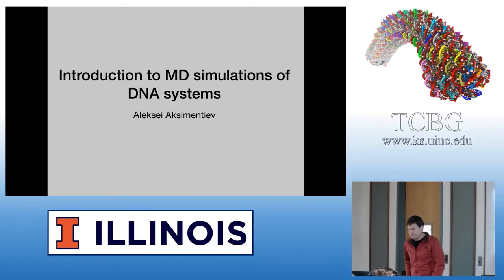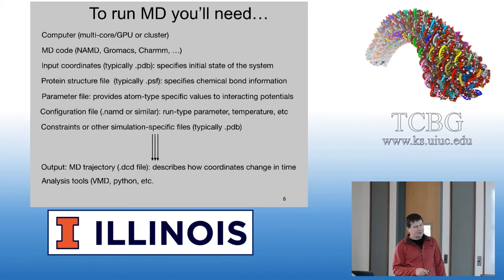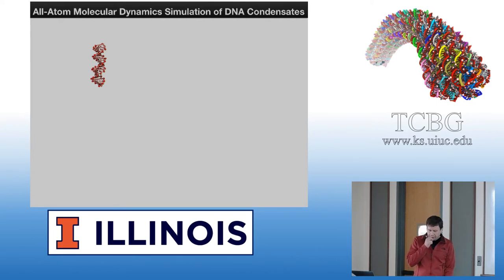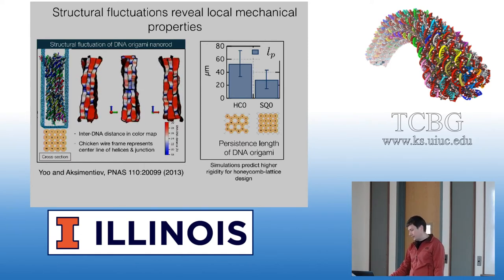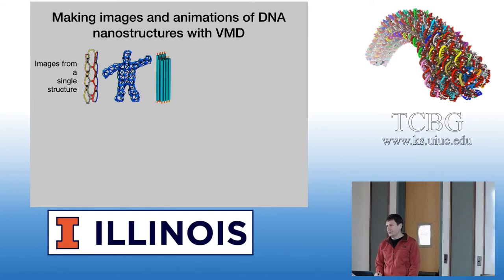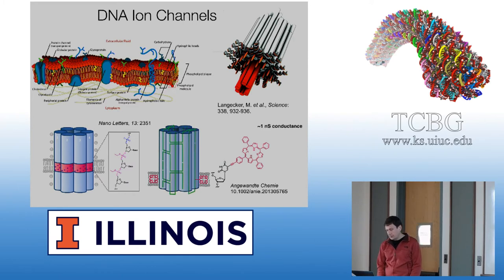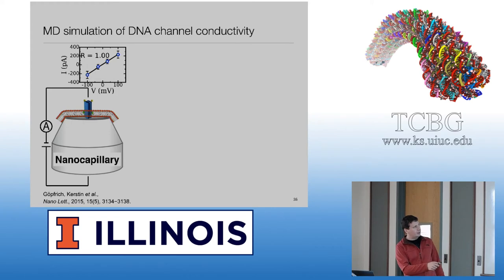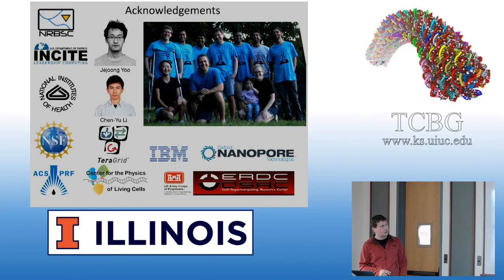Introduction to MD simulations of DNA systems — Aleksei Aksimentiev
Computational Biophysics Workshop - Urbana, September 24-26, 2018